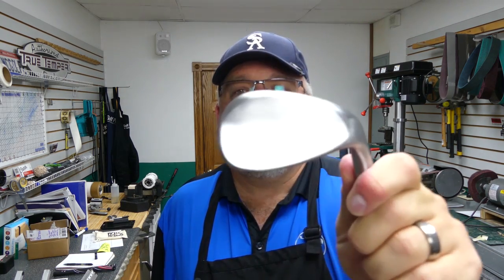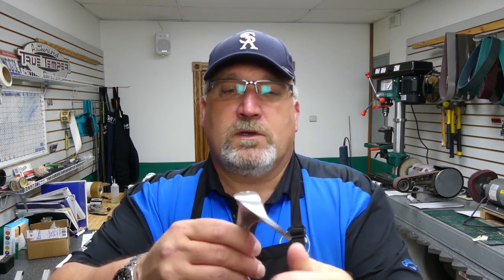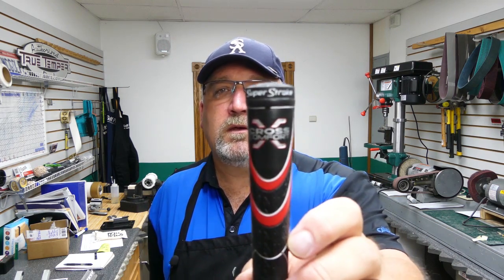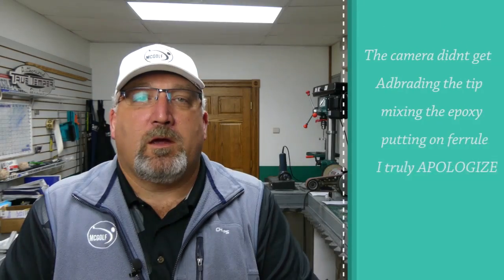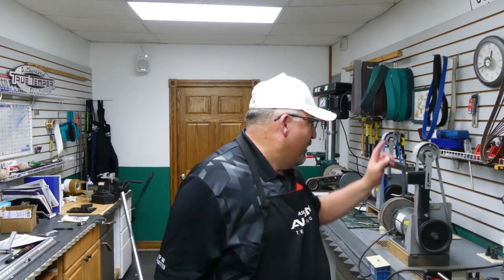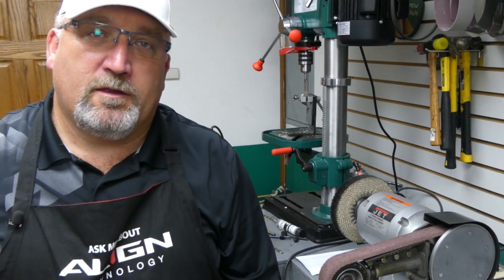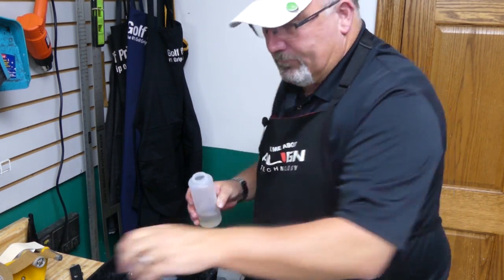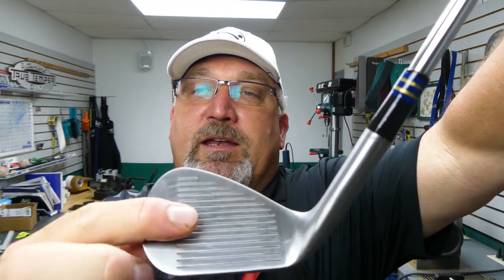How to build a golf wedge - Don White Wedge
Building a wedge for a customer in West Virginia, A DON WHITE wedge.  We talk about the needs in wedges and a PXG reshaft for the same customer.

For club making supplies, tools and golf clubs